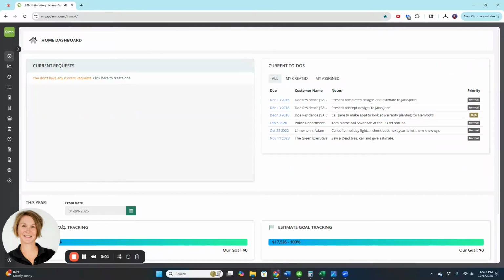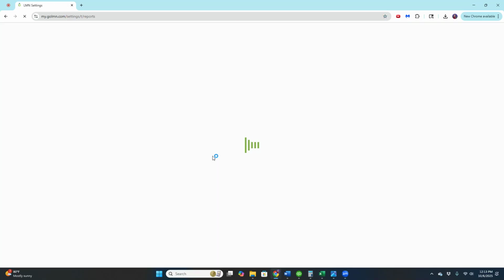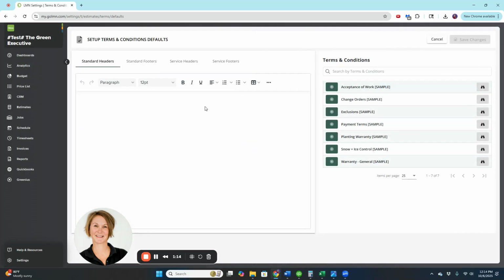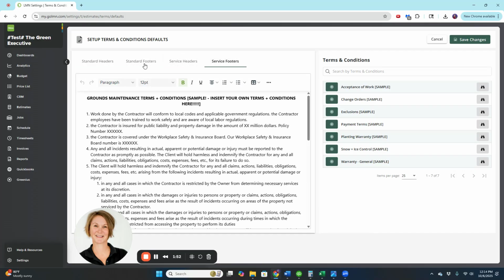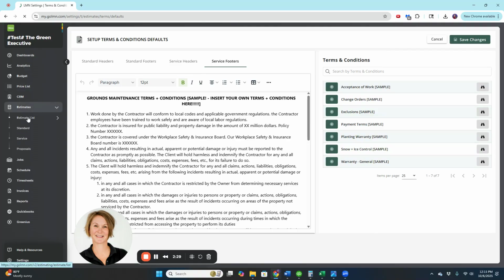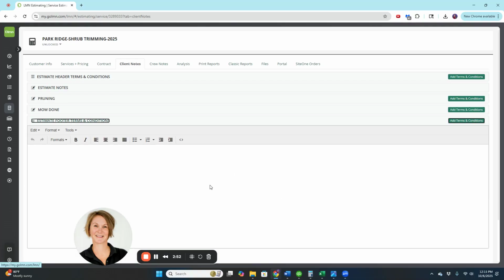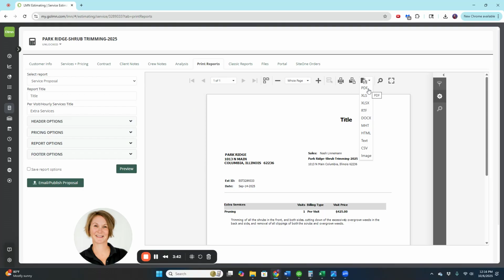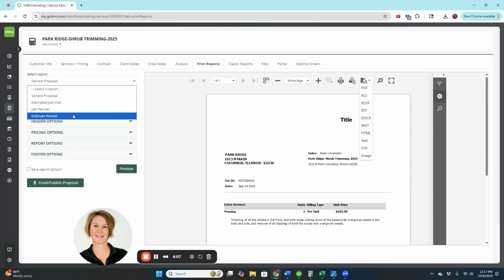How to Customize Estimate Proposal Options in LMN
Learn how to customize your estimate proposals in LMN with Sahra from The Green Executive®. This tutorial shows you where to check your settings when creating proposals and how to adjust your presentation options for a more professional look.

Be sure to review the “Options” under the Print Report section of the Estimate screen for even more customization features that help you present polished, accurate proposals to your landscaping clients.